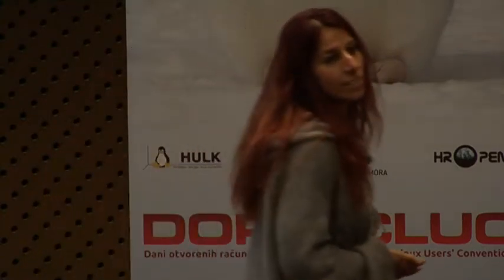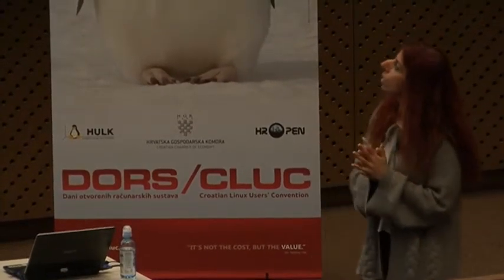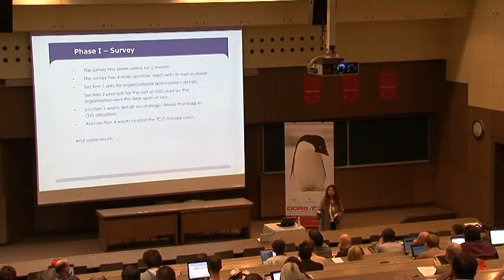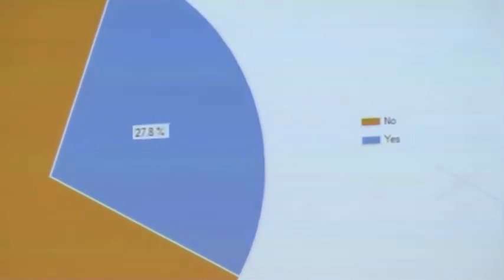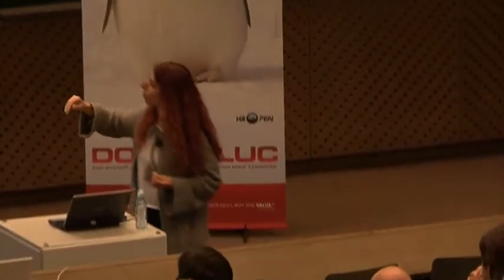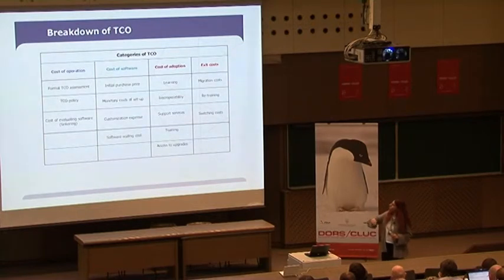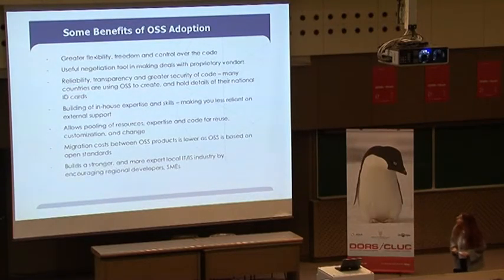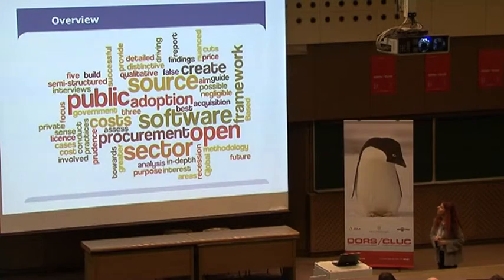DORS/CLUC 2011 Maha Shaikh: "The LSE study: Total cost of ownership of open source software" + Q&A